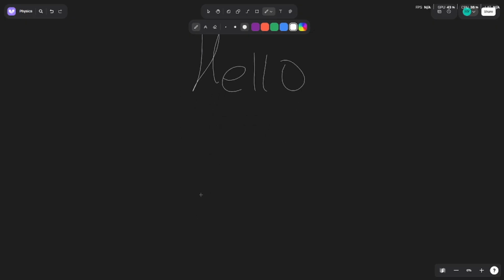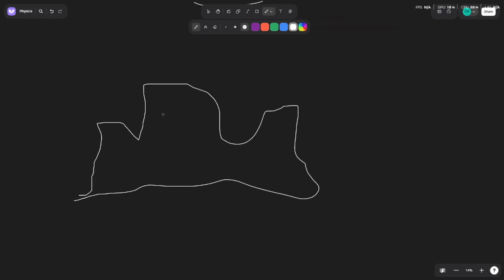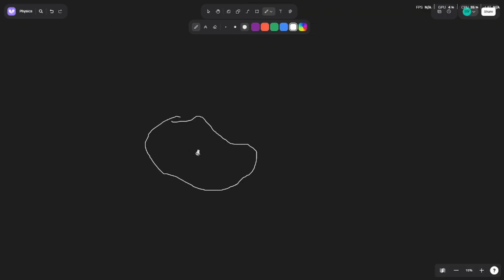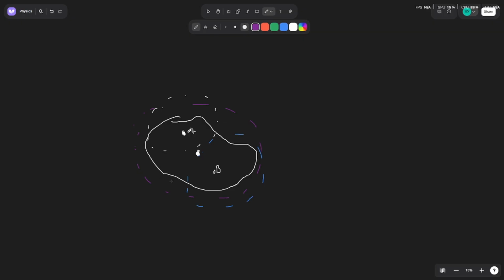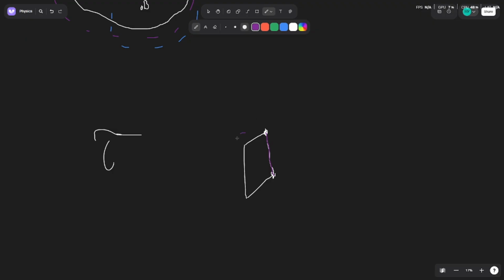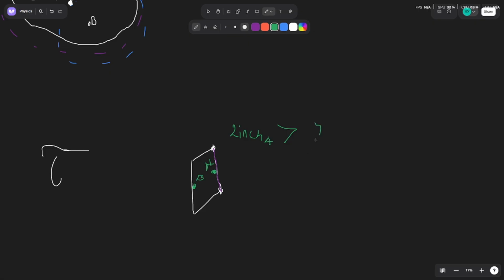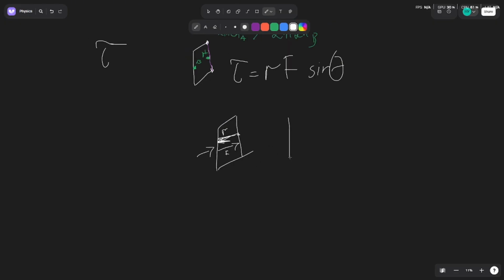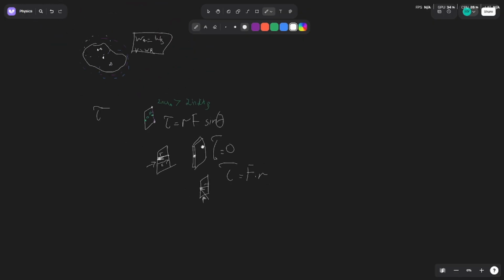Rotational Motion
Today we're talking about the basics of rotational motion

LabHub Olympiads:
LabHub Education: